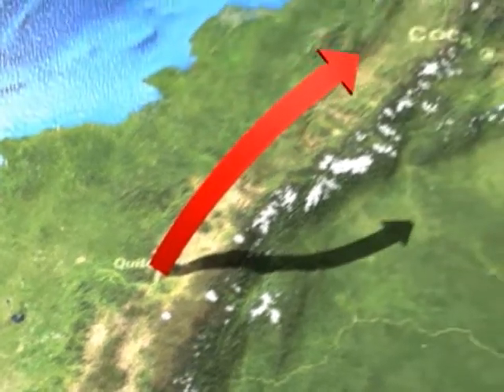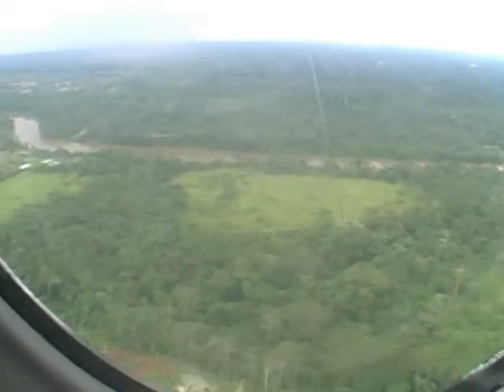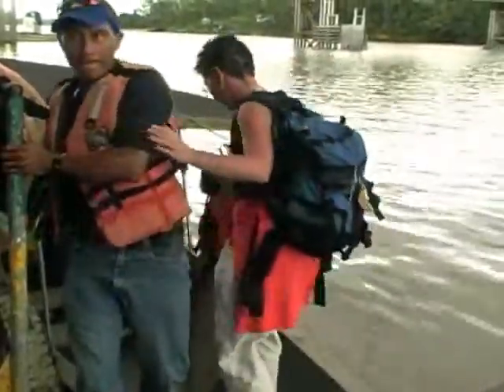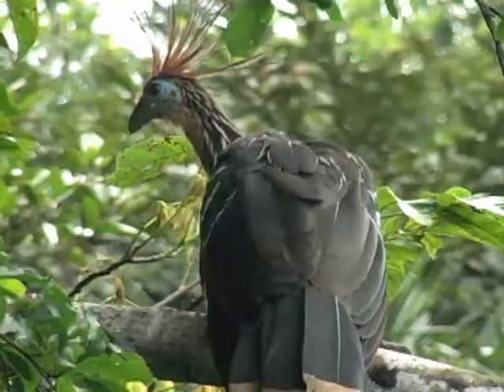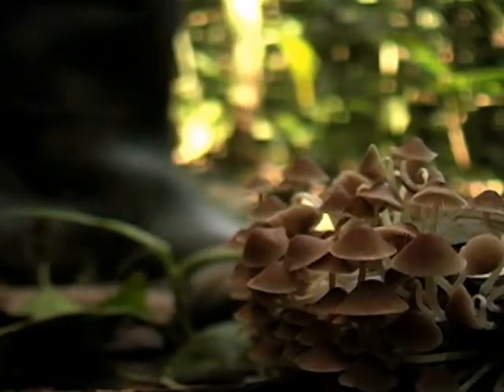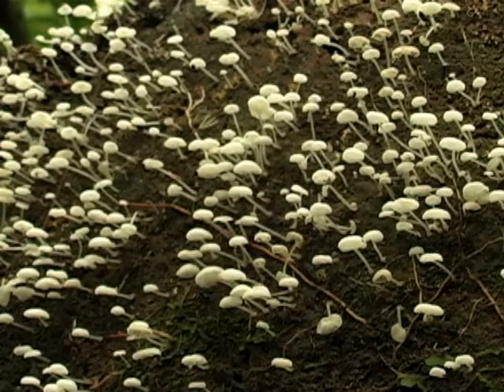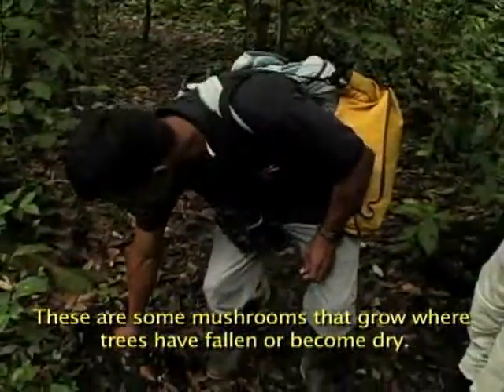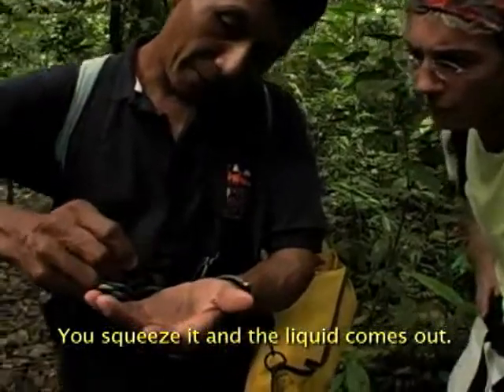Healing Seekers - How to Treat an Ear Infection in the Amazon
Among the rich diversity of plant life in the Amazon, there is an amazing array of fungi, which have largely been under researched or not researched at all. Miguel shows Amy how to treat a simple ear infection with Sicochupa or Agoutis tail mushroom.

This educational segment made possible through the financial support of Heath Slane, Landon Slane, Bailey Gimbel, and Lola Slane Gimbel (New York, LA, and High Point, NC)